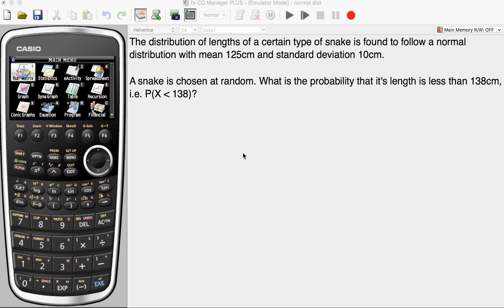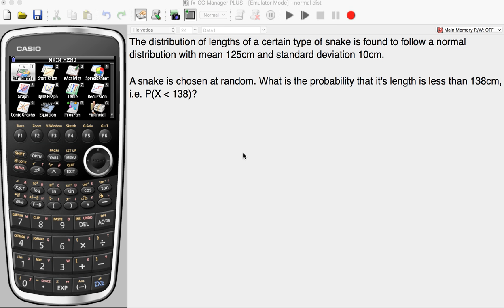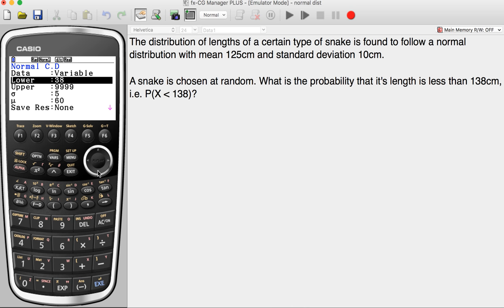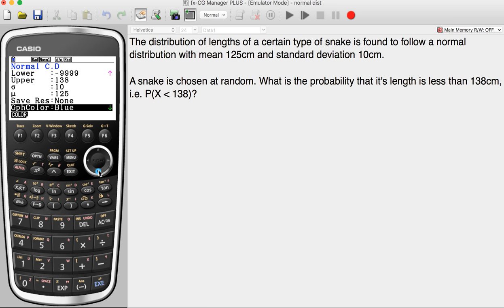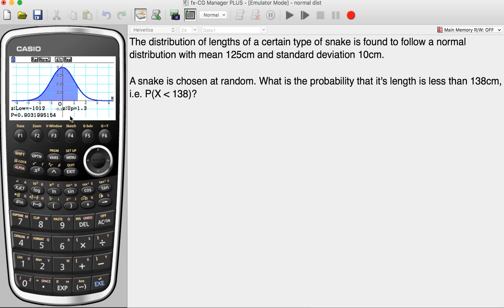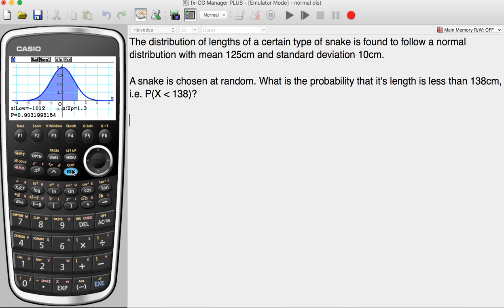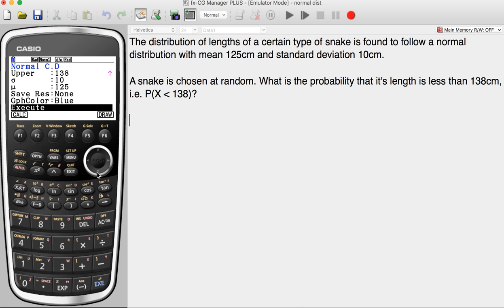Calculating Probability from Normal Distribution